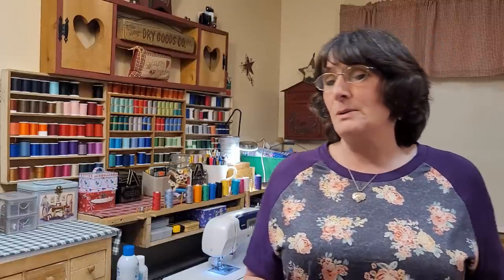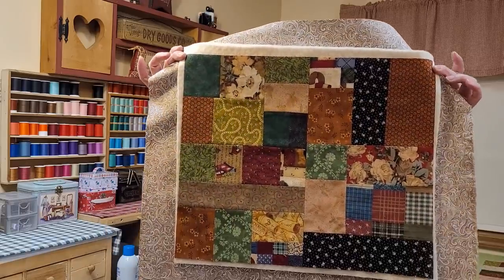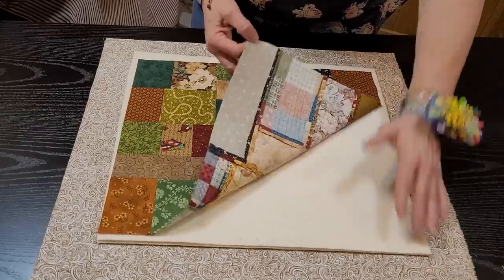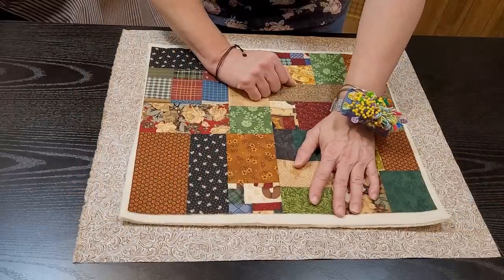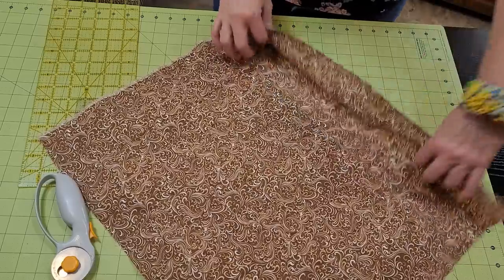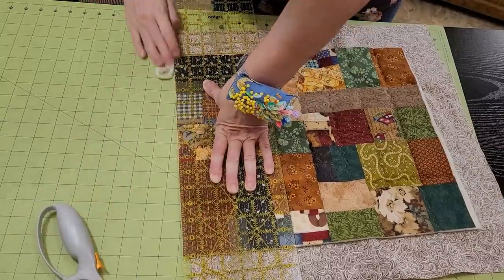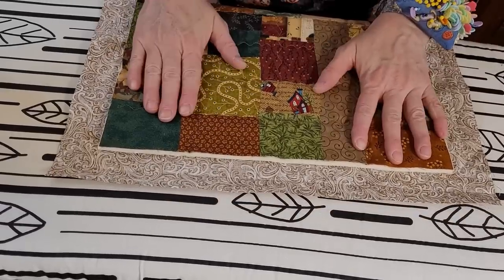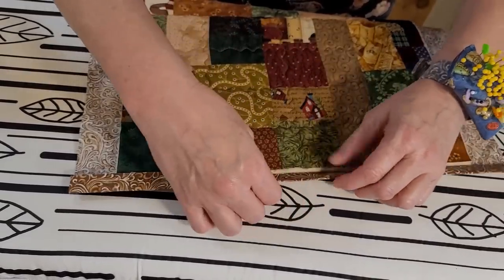Scrappy Hot Pads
Learn to turn your beautiful scraps into a practical hotpad.  Leave it on your kitchen counter so you can place pans straight out of the oven onto it without worrying about harming your countertop.  Maybe you want to use it as a placemat.  Either way, I hope you enjoy the process of sewing your own scrap hot pad.

This is the first of many scrap kitchen projects.  Stick around and see how many of your scraps you can use.

During the video, I mentioned an Etsy shop where you can purchase scrappy strips of fabric in bulk.  The prices and quality are fantastic!  In the coming weeks, I'll be using one of their strip scrap bags to show you some wonderful items that you can create.  You can find the scrap bags here: